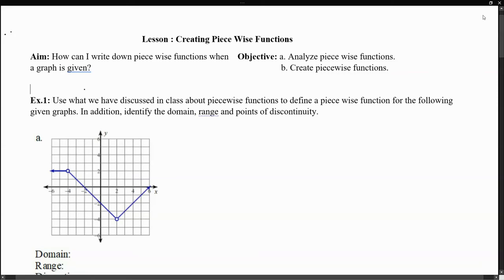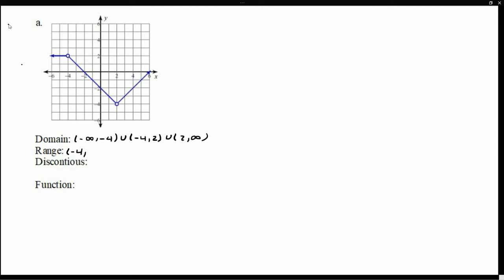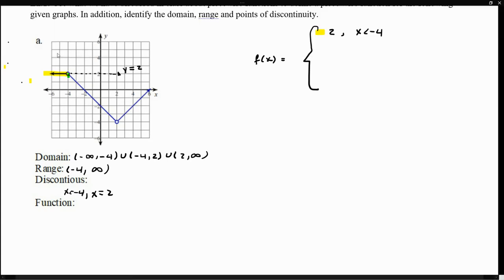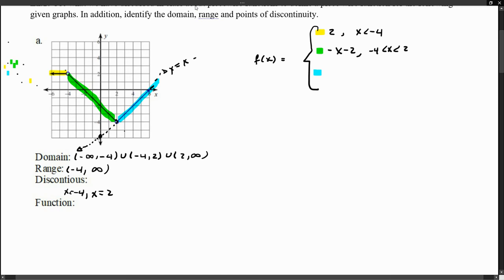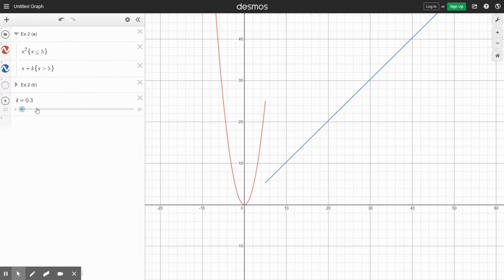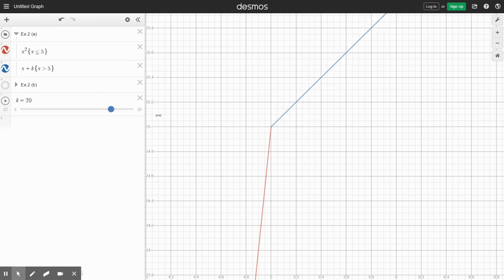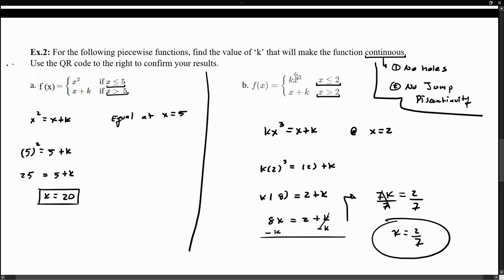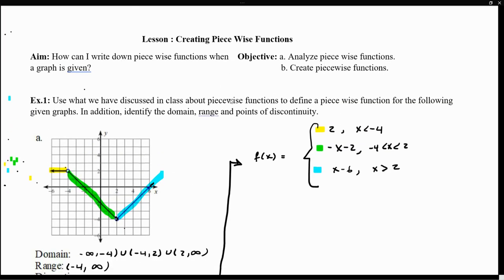Creating Piecewise Functions and Finding Values to Make Function Continuous - Pre Calculus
Lesson on Creating Piecewise Functions and Finding Values to Make Function Continuous  - Pre Calculus